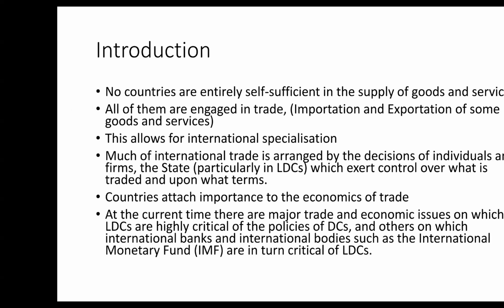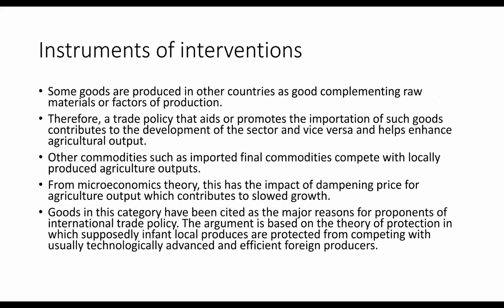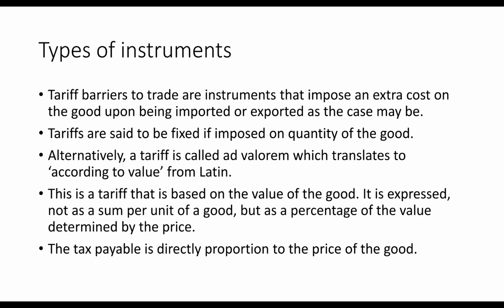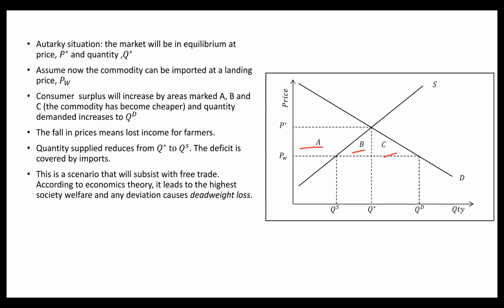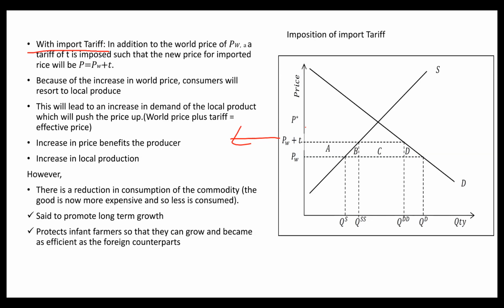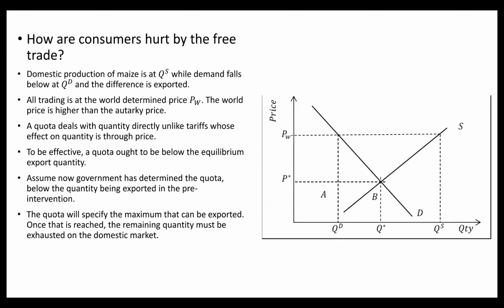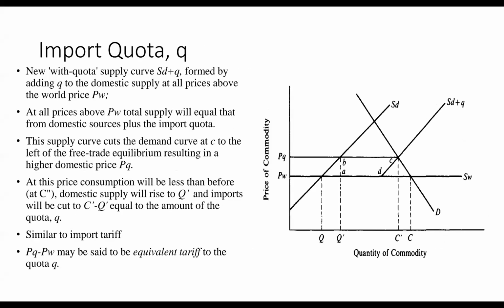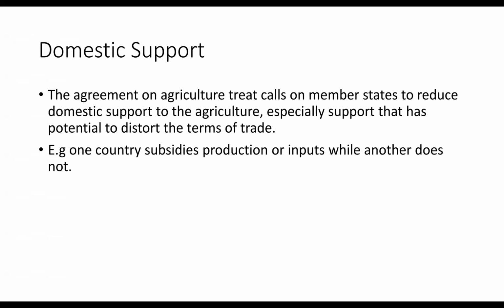Unit 7:AGRIC Economics-International trade policy and Agriculture-by Arion